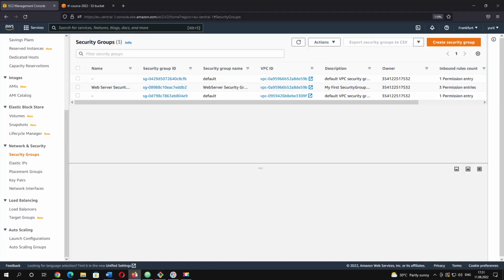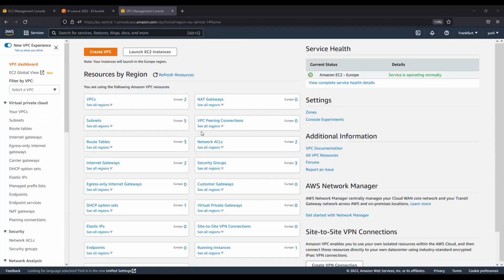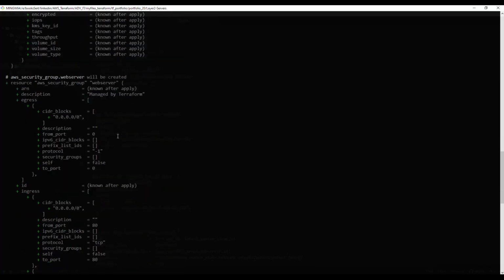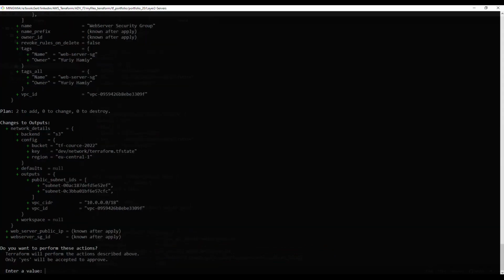Terraform Remote State Backend using S3 and DynamoDB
Amazon VPC enables you to build a virtual network in the AWS cloud - no VPNs, hardware, or physical datacenters required. You can define your own network space, and control how your network and the Amazon EC2 resources inside your network are exposed to the Internet. You can also leverage the enhanced security options in Amazon VPC to provide more granular access to and from the Amazon EC2 instances in your virtual network.

Terraform can store state remotely in S3 and lock that state with DynamoDB.  In this Terraform tutorial video, I am going to explain how you can configure remote state on S3 backend and enable state locking with Dynamo DB table.

Terraform stores its state in the file terraform.tfstate in local filesystem. This works well for personal projects, but working with Terraform in a team, use of a local file makes Terraform usage complicated because each user must make sure they always have the latest state data before running Terraform and make sure that nobody else runs Terraform at the same time.

The best way to do this is by running Terraform in a remote environment with shared access to state. Remote state solves those challenges. Remote state is simply storing that state file remotely, rather than on your local filesystem. With a single state file stored remotely, teams can ensure they always have the most up to date state file.